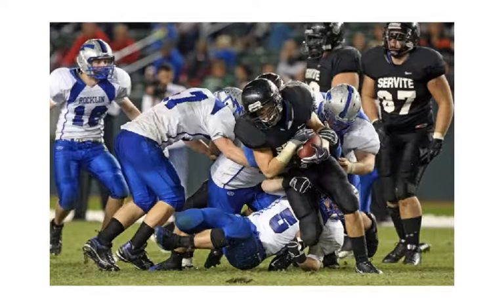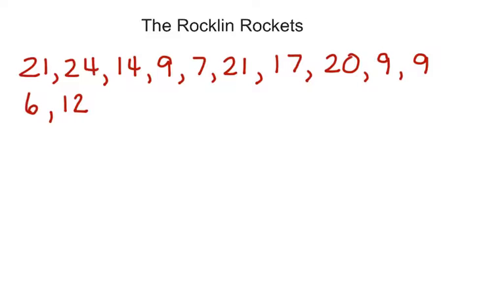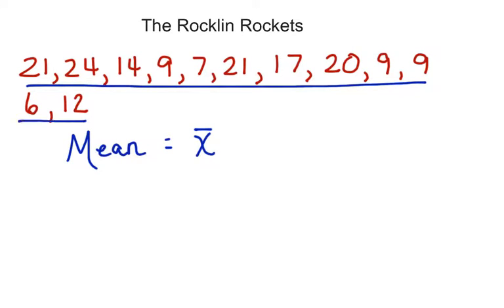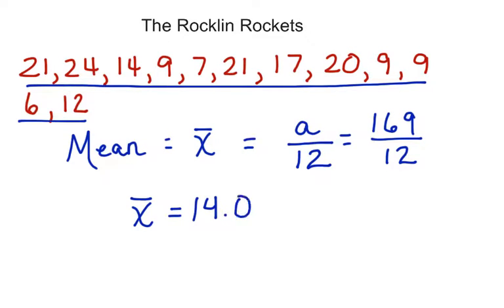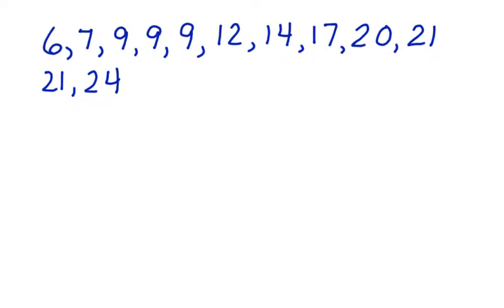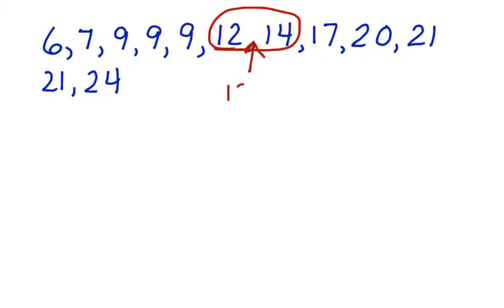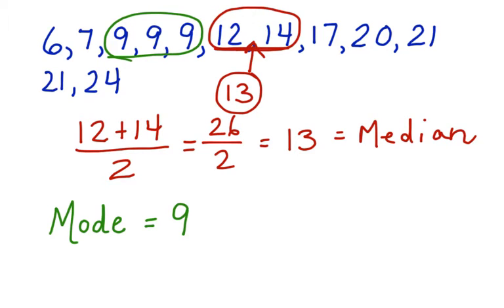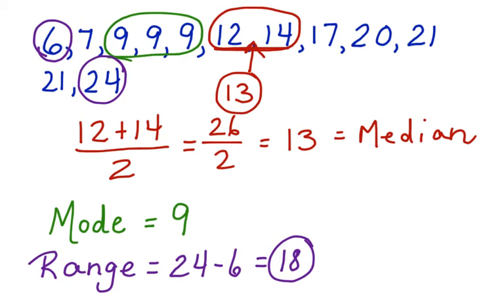Central Tendency to Analyze Data